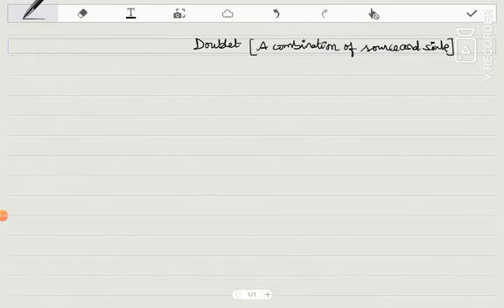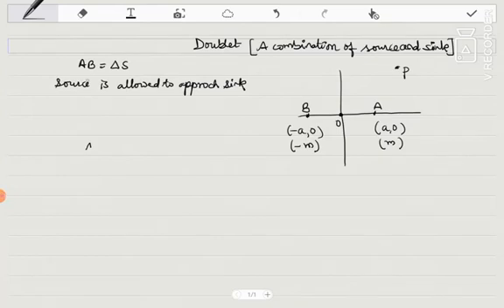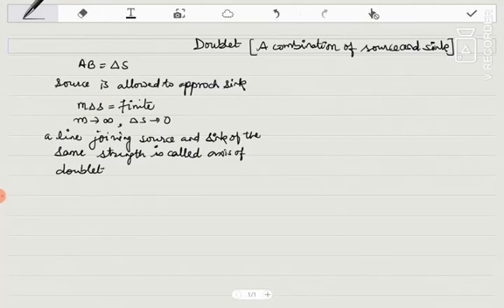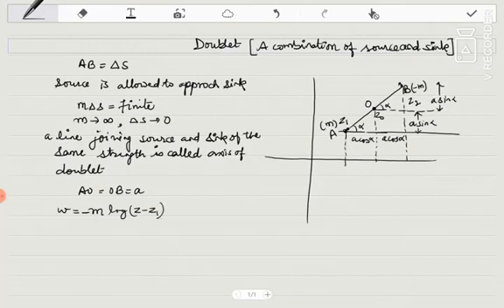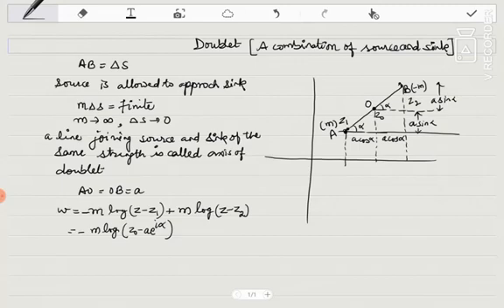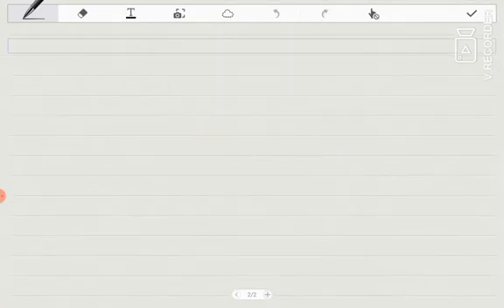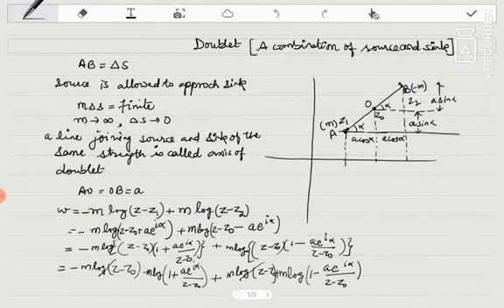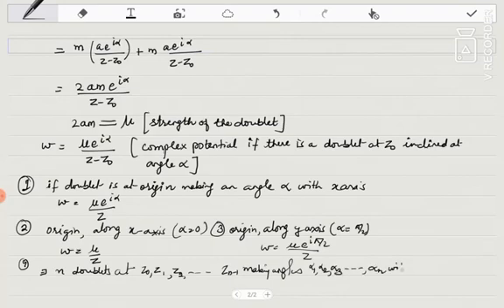Fluid Dynamics: Doublet (Complex Variable Technique)